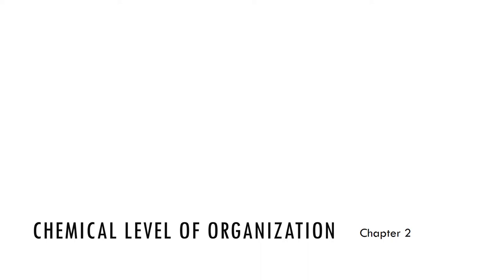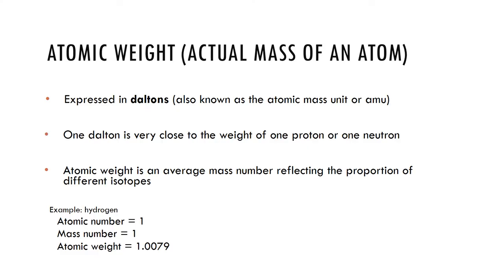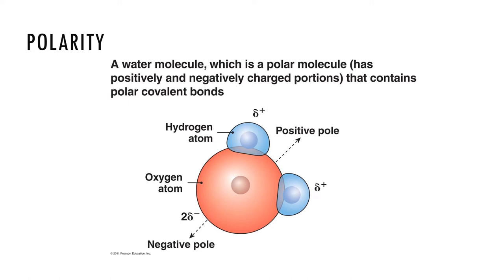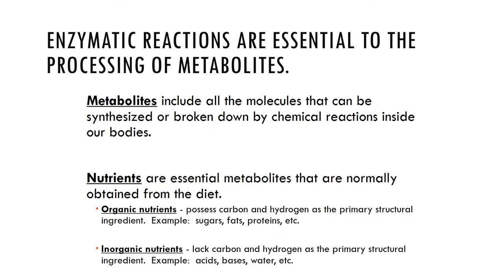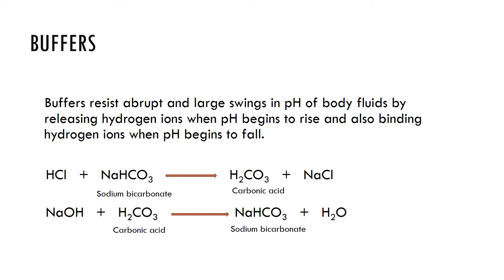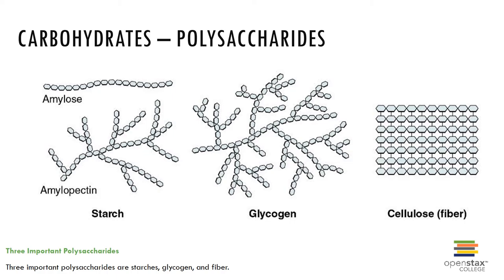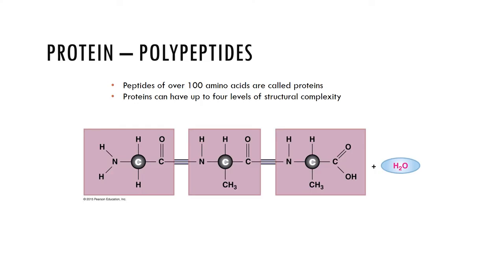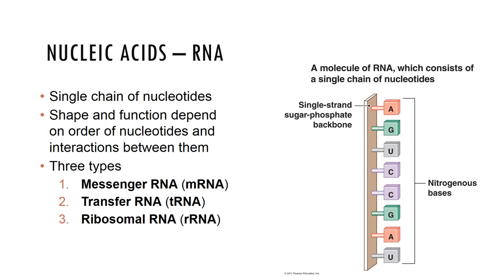Chapter 2 Recorded Lecture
This recording accompanies Chapter two of the OpenStax Anatomy and Physiology textbook.